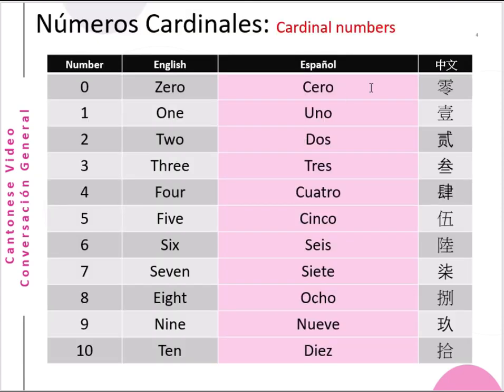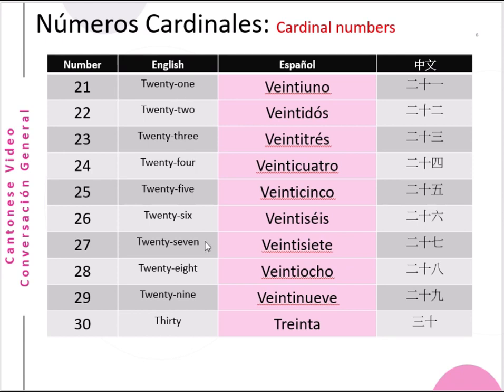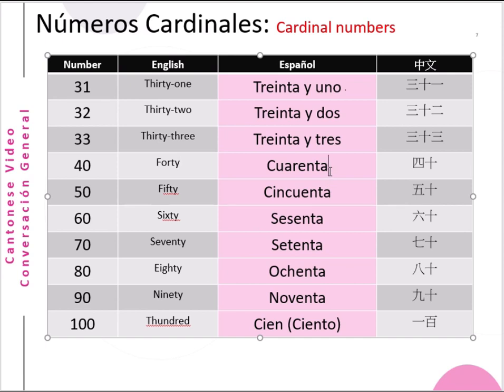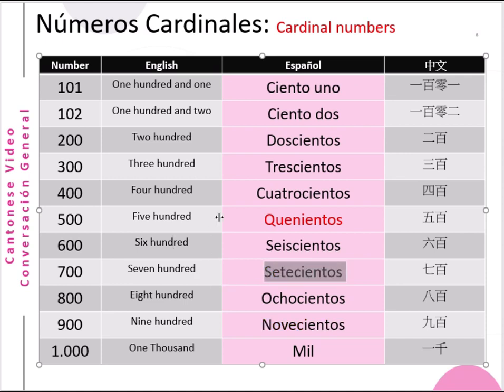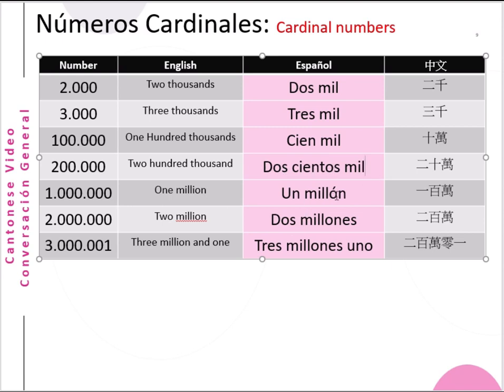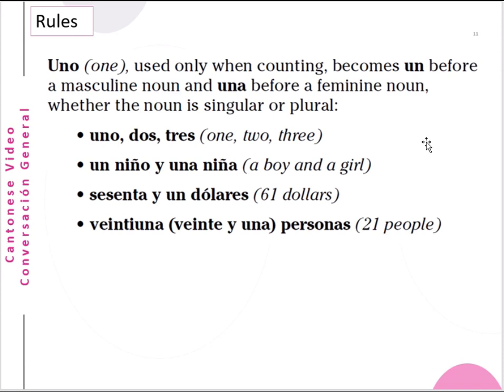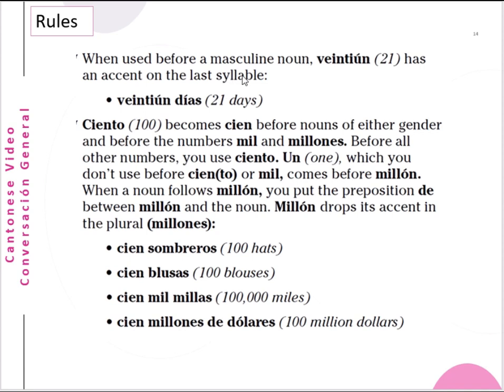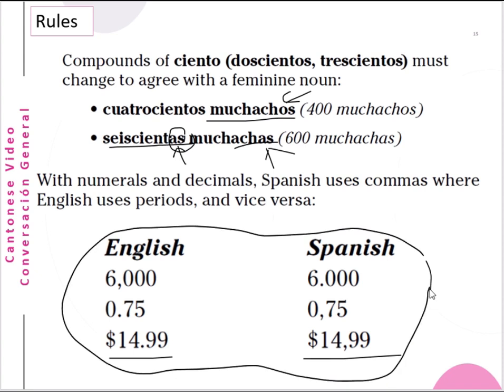Español (Spanish) for Non Native (Cardinal Number) – C1S1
Hi Guys! I have created a new videos series for Spanish (Español) beginners, the pace of these videos will be slow and go steps by steps to help you learn Spanish in your spare time for fun. I have chosen the first video to introduce The Cardinal numbers (Números Cardinales) to teach you how to count in Spanish. Thank you, Muchas Gracias!